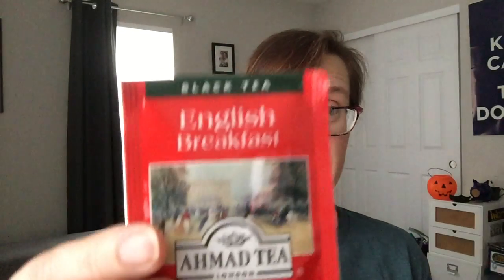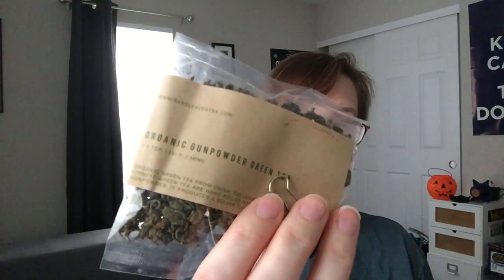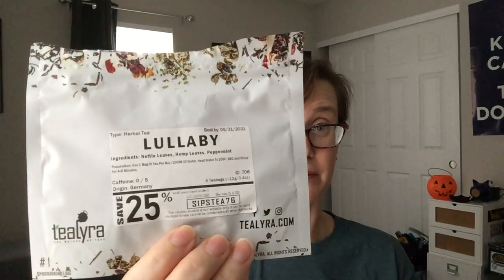September Sips By Single Cup Review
I won't even call this an unboxing.  I want to be able to bring more content.  So, each month I will drink one cup of each of the teas and give you a mini-review.

Ahmad Tea, English Breakfast
The Republic of Tea, Ginger Peach Black Tea
Bare Leaves, Organic Gunpowder Green Tea
Tealyra, Lullaby